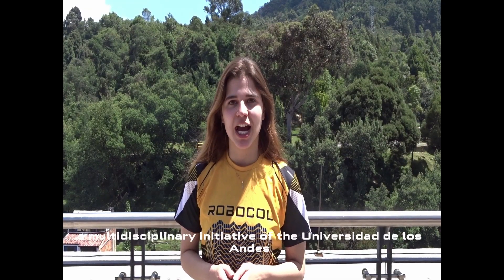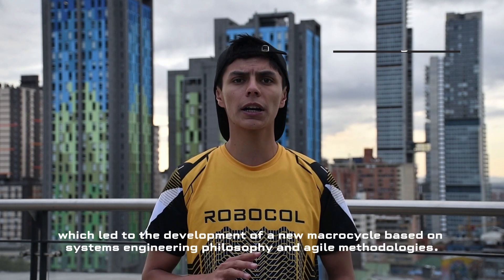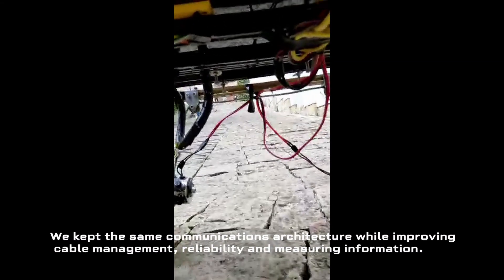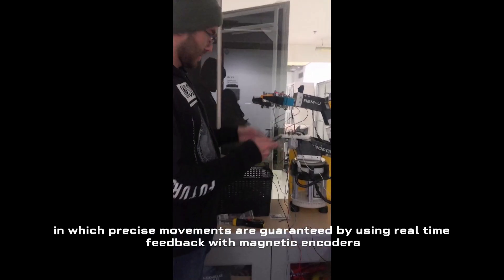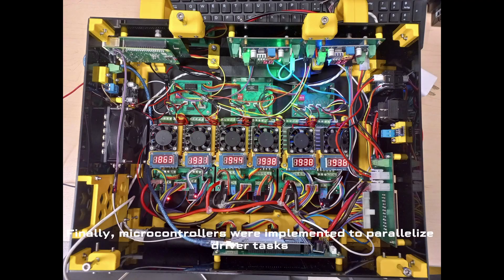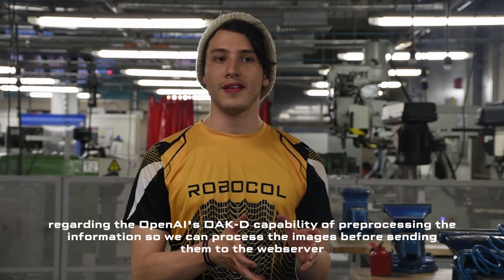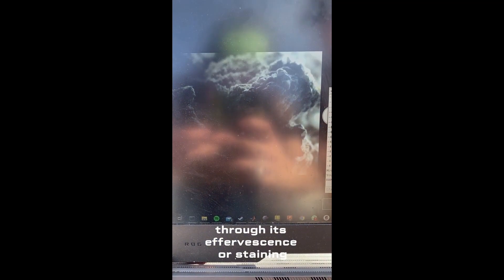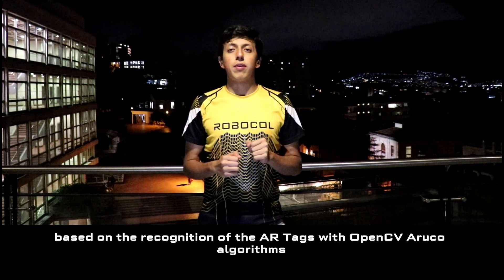URC SAR 2023 - ROBOCOL COLOMBIA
Robocol Rover’s SAR for the 2023 University Rover Challenge.

Los Andes University